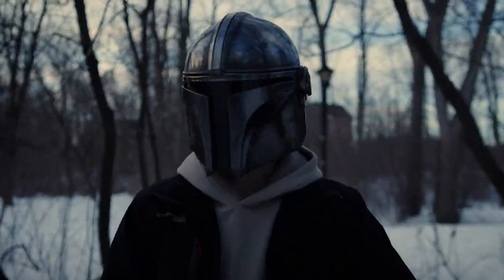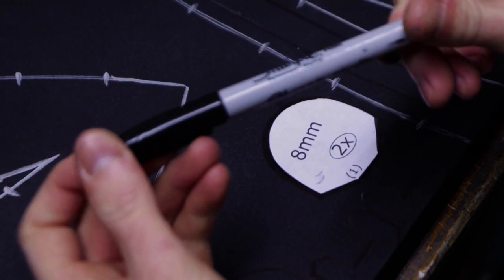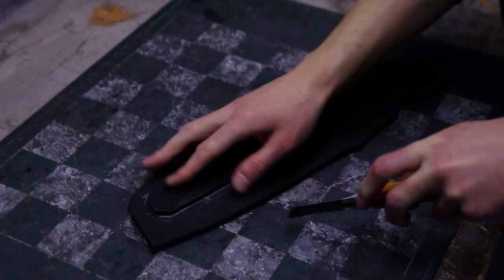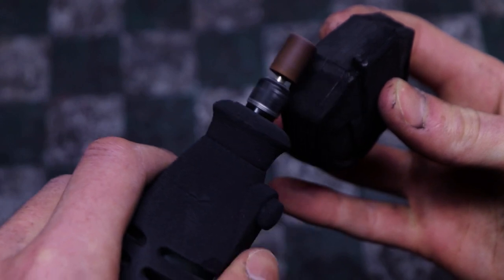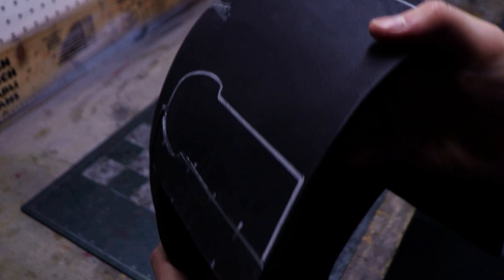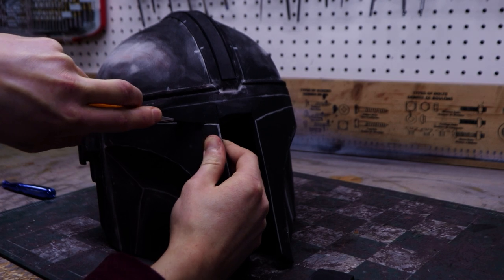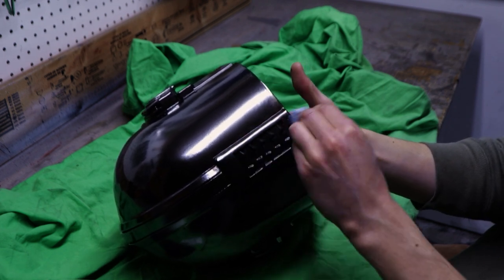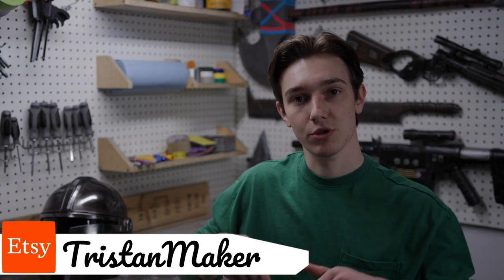Make Your Own MANDALORIAN Helmet Out Of EVA Foam | With Templates